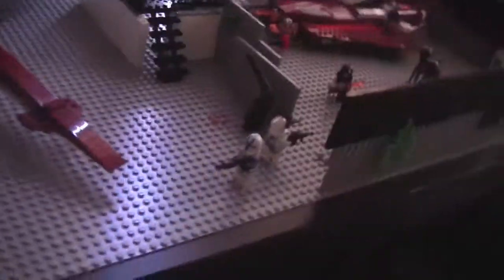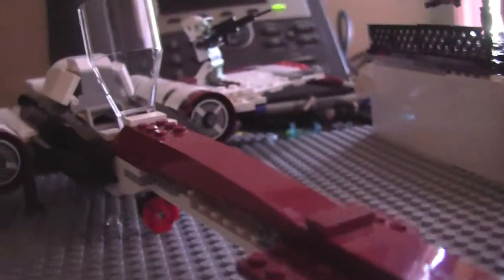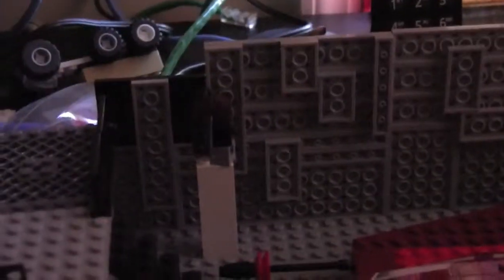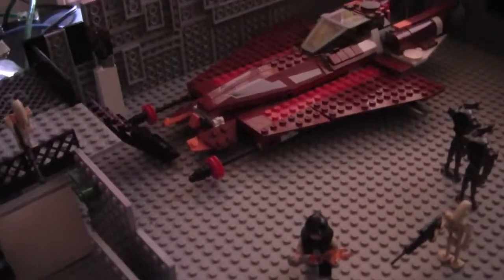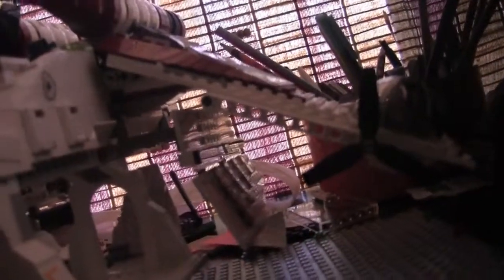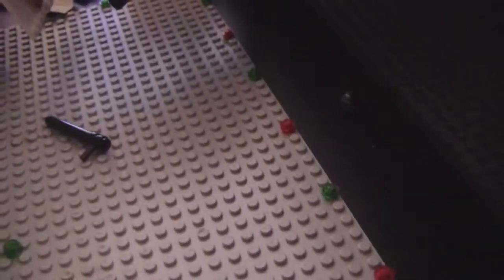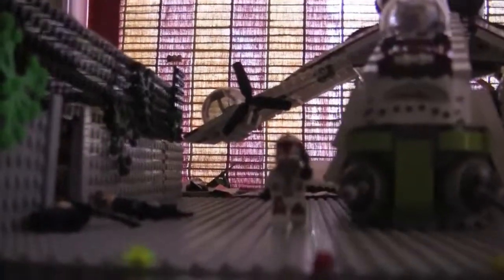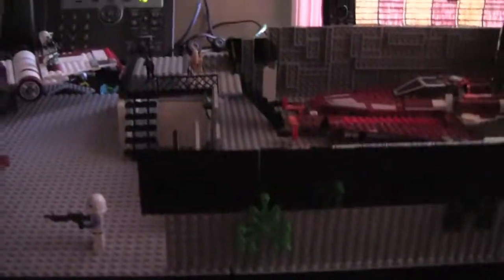LEGO Star Wars | MOCs | Droid Base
Hey guys! This is our first droid base and we hope you like it!